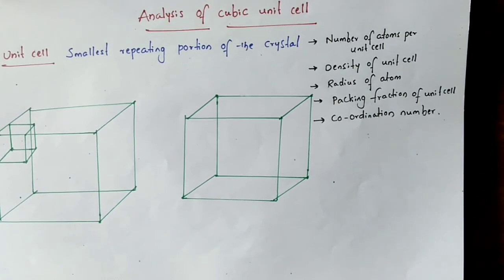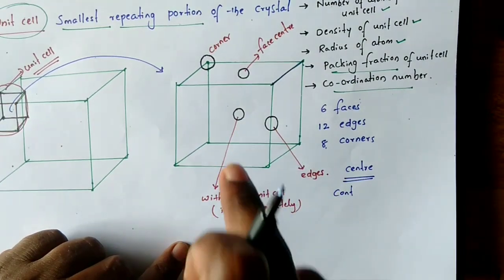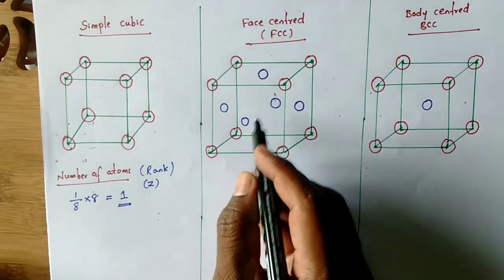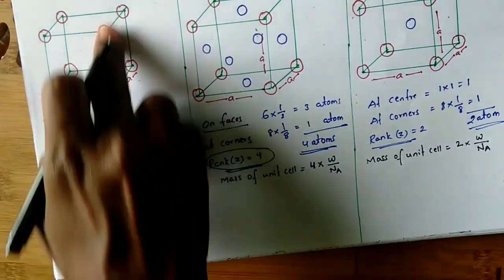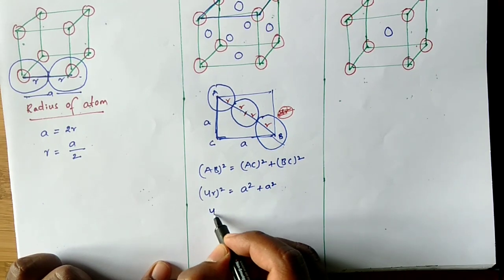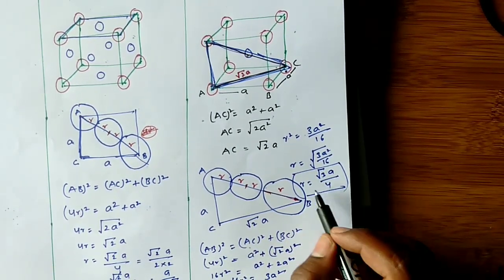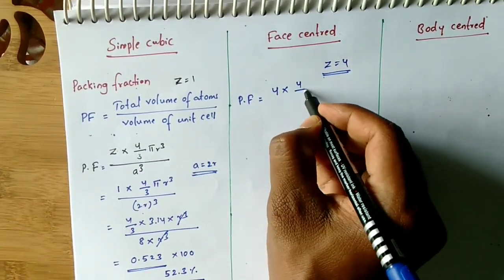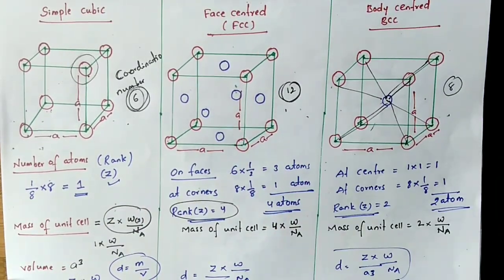ANALYSIS OF CUBIC UNIT CELL | FCC | BCC | SIMPLE CUBIC | NEET | JEE | CBSE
Analysis of unit cell